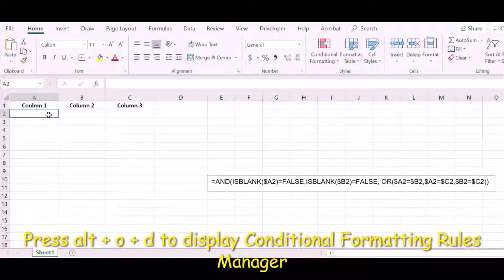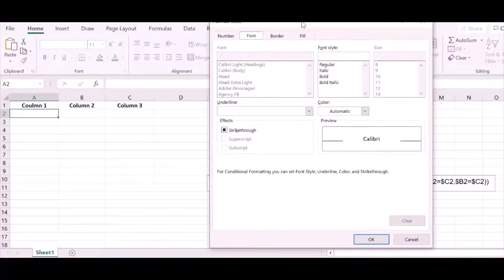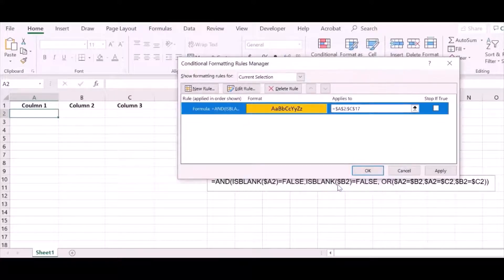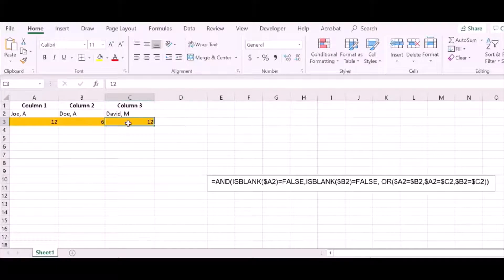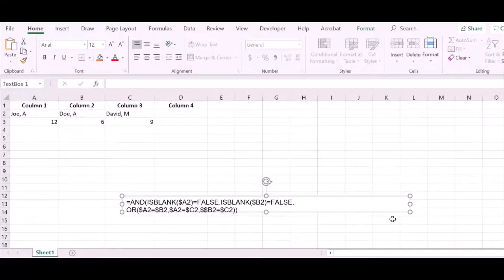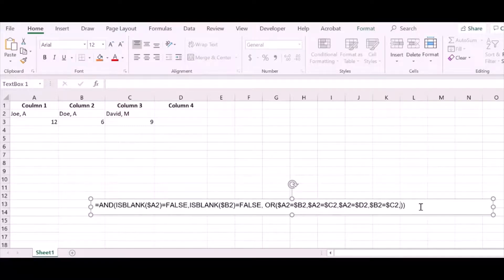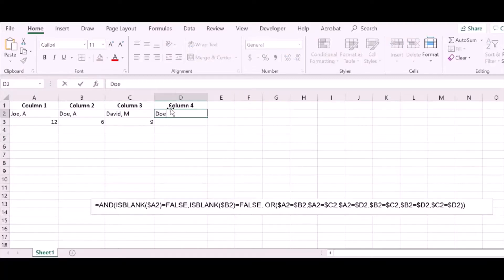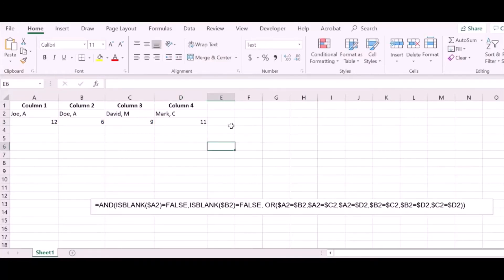How to Automatically Find Duplicate Entry with Color Change in Each Row of Data in Windows Excel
When we are dealing with a worksheet full of names or numbers, there are high chance of missing duplicate entry/entries by visual checking. Therefore, it will be easy if we have a system in place to check duplicate entry "Automatically" in Excel (in Windows). You can use 'Conditional Formatting - Highlight Cells Rules - Duplicate Values' under 'Home' tab to find  duplicates in columns. However, this function does not help in finding duplicates across rows. This video shows how you can automatically find duplate entry in each row using a formula in 'Conditional Formatting'. This video allows easy detection of duplicate entry using color change. A dupliacte entry will immedately change color of the row.

This method of detecting duplicates in rows can be applied both before and after (in existing data) data entry.

To start the process, press in keyboard alt+o+d OR in Home tab Conditional Formatting - Highlight Cells Rules - More Rules OR in Home tab Conditional Formatting - Highlight Cells Rules - New Rules to display the Conditional Formatting dialog box. In the dialog box: select 'Use a formula to determine which cells to format' (last option). Please follow the video after this step.

If you have any question or need any clarification, post your question/comment and I will address those as quicly as possible.